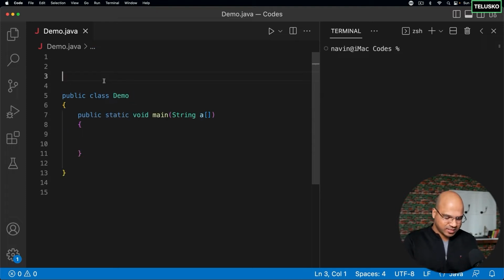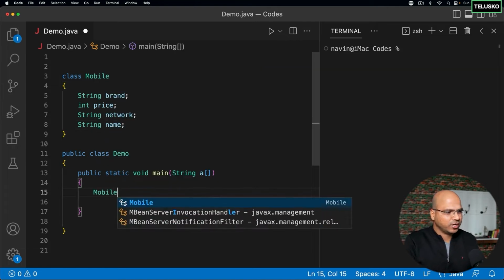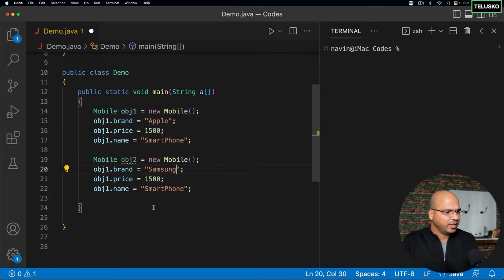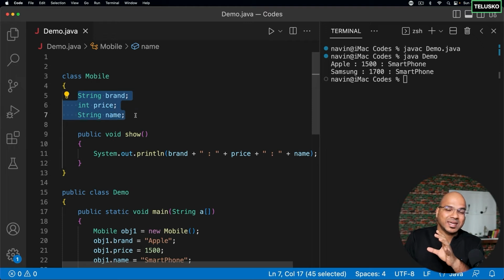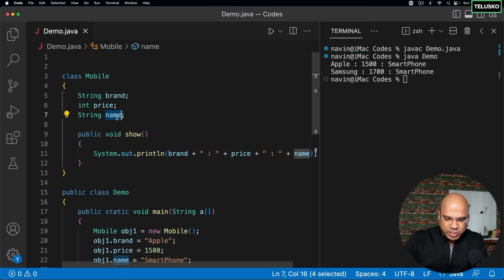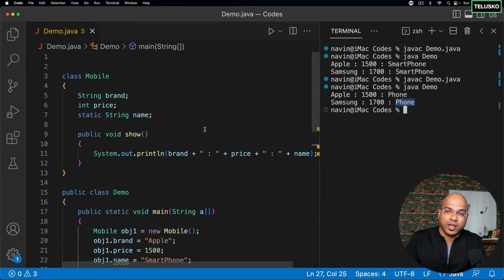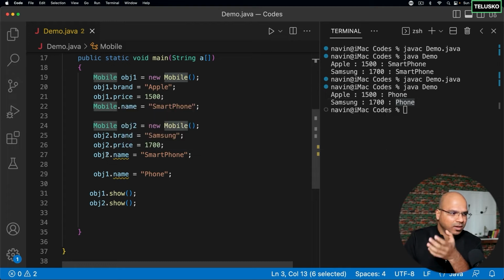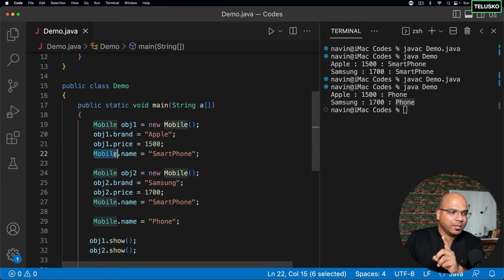#37 Static Variable in Java